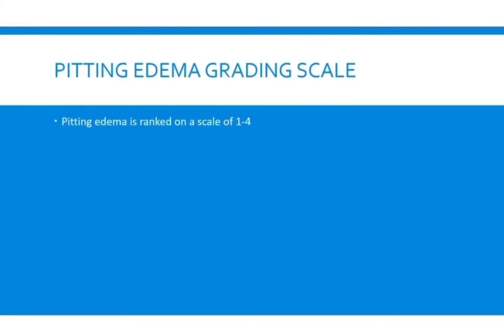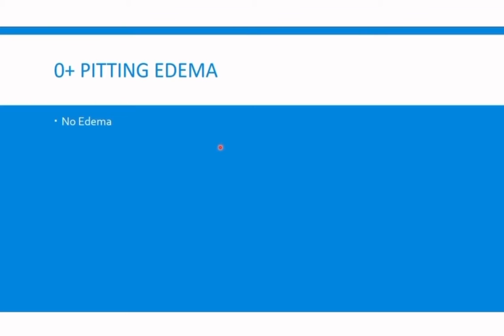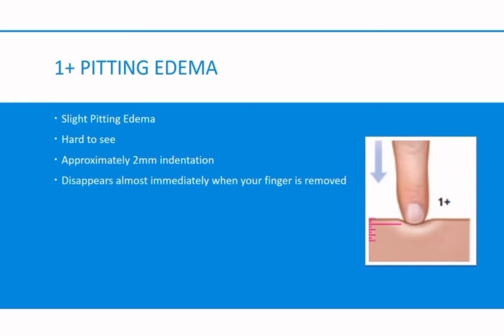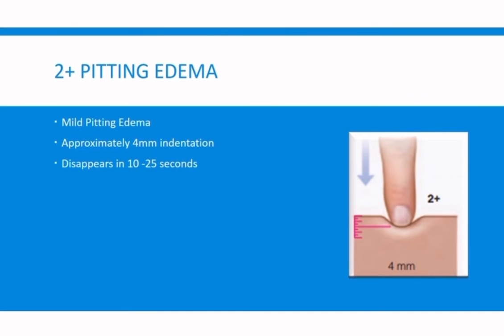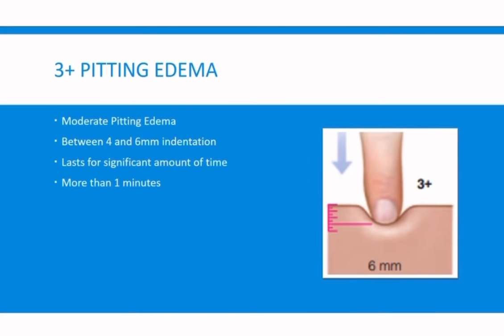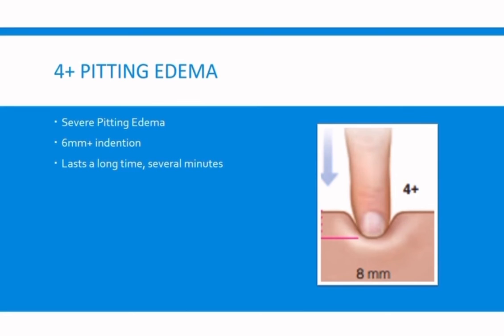Day 9 Topic 14 Skills of estimating and grading a pitting Edema Pretaa